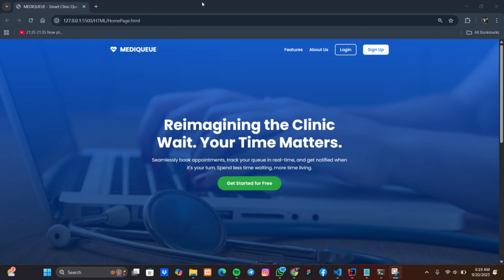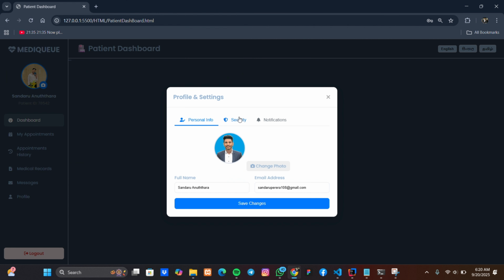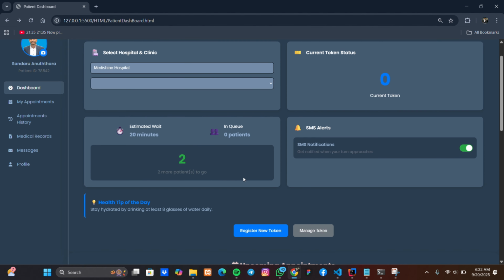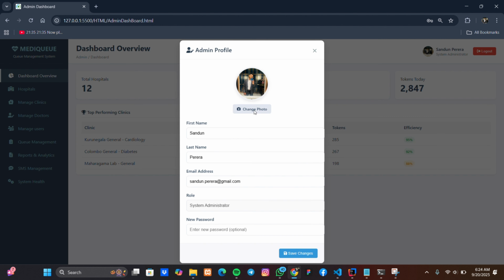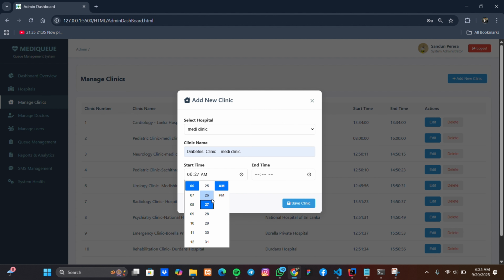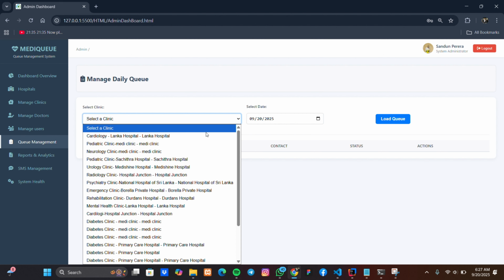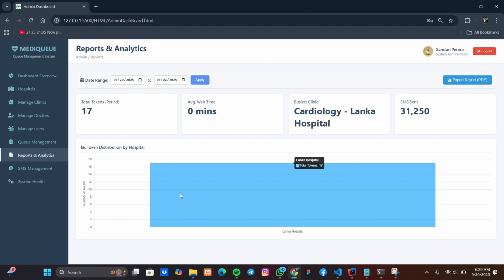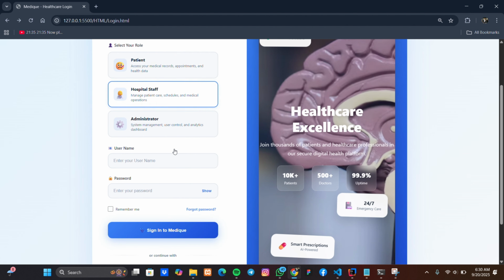MEDIQUEUE Spring Boot Project - IJSE - GDSE71 - Panadura - Sandaru Anuththara Perera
Spring Boot Project - IJSE - GDSE71 - Panadura - Sandaru Anuththara Perera -ITS 1114- Advanced API Development

This video demonstrates my ITS 1114 - Advanced API Development Final Project developed using Spring Boot as the back-end technology.
The project is a healthcare-based web application named MEDIQUEUE, which helps patients easily manage their clinic visits while supporting doctors and staff to handle queues efficiently.

🔹 Features Covered in the Demo:

Home Page Introduction

User Sign-Up (Patients) with Google Authentication

User Login with JWT-based authentication and role-based redirection

Admin Dashboard with doctor details, appointments, patients, and statistics

Patient Dashboard with appointment booking, medical history, feedback, and notifications

Queue Management for tracking real-time position and estimated waiting time

SMS Notifications using Twilio API (Appointment confirmations, reminders, and real-time queue updates)

🔹 Technologies Used:

Spring Boot (Back-end)

Spring Security + JWT (Authentication & Authorization)

HTML ,CSS,JS(Front-end)

MySQL (Database)

LOCATION API (Location.iq)

Twilio API (SMS notifications)